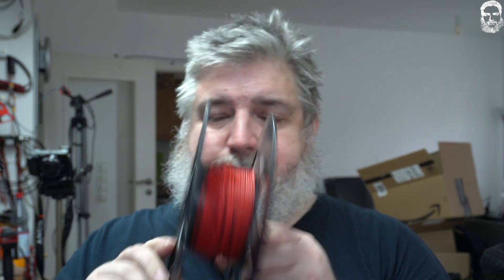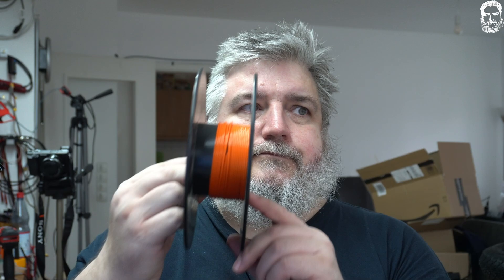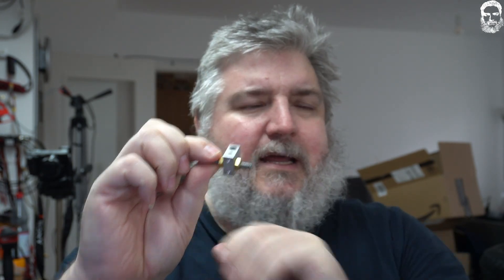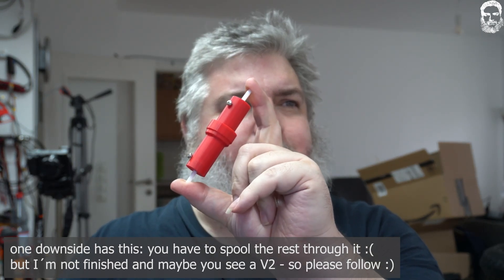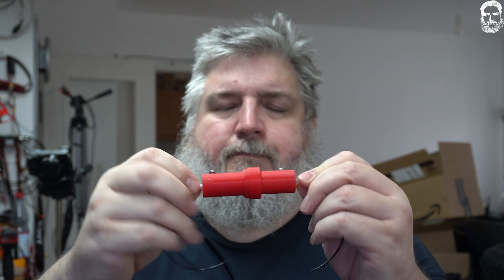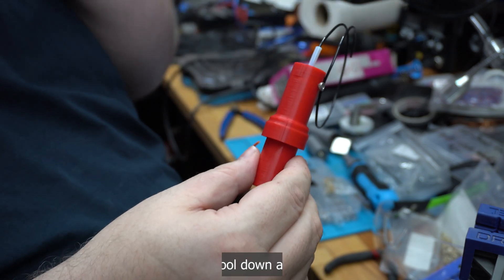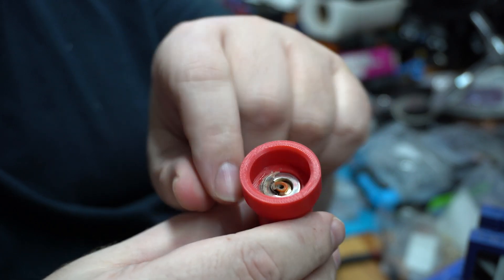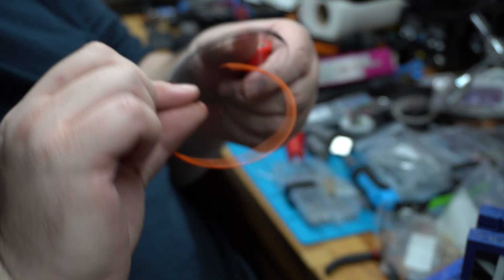Splicing - never waste filament again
Splicing - the thing that never works - until now.

Neodym Magnete - 10pcs 15x3-8mm! 15mm outer diameter, 3mm thick, 8mm diameter hole

drill bits I used from this set:

2x standard nozzle, you can use your OLD ones, too!

PTFE Bowden 2x4mm - 2mm inner/4mm outer diameter (mine has 4.25mm outer diameter, don´t no why :-) )

C U in the next one
Sandor
DM4DS

Timemarkers:
00:00 Hello
00:15 spools like
01:00 search result
02:02 first idea
03:15 the SPLICER!
04:33 the magic
06:36 without rework
07:08 tips
08:08 parts making
11:40 adjusting the "knife"
13:15 splicing
14:30 don´t leave
16:30 Invicta! the 3D printer
17:20 c u in the next one